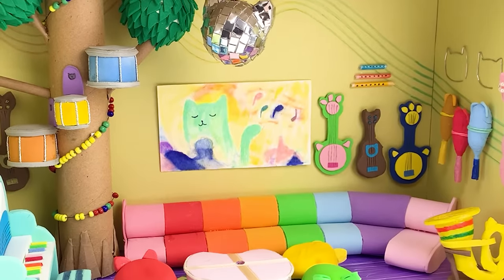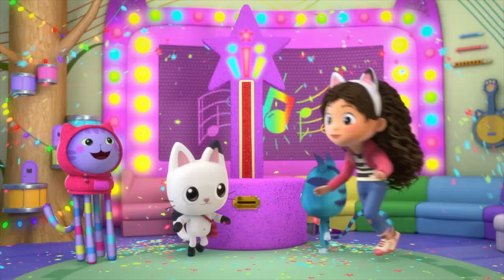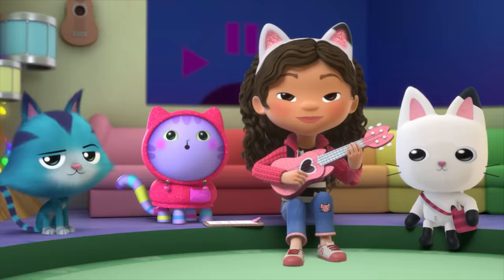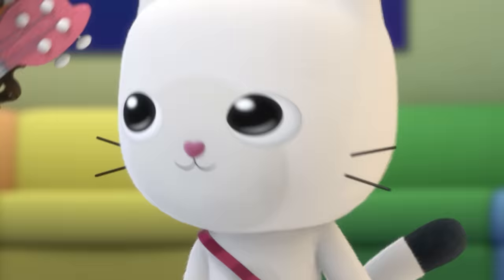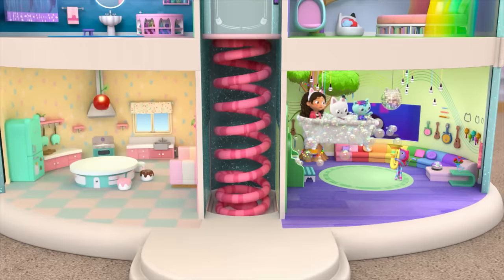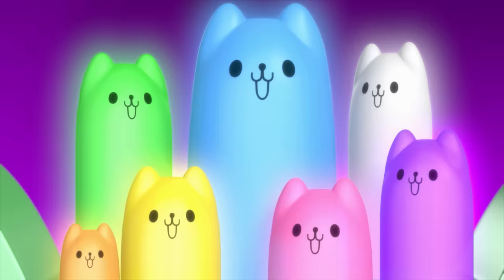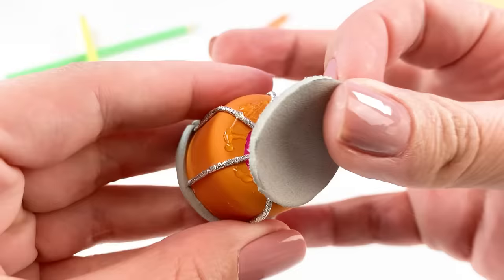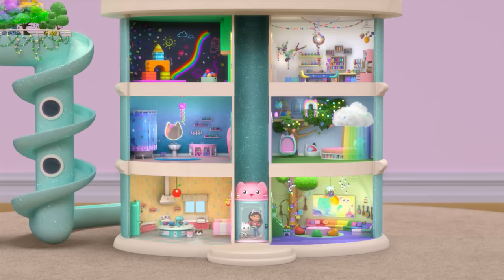Build DJ Catnip's Music Room With Me! | GABBY'S DOLLHOUSE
In today's video we are DIYing DJ Catnip's Music Room from Gabby's Dollhouse! Tune in and watch as we get crafty, making mini versions of all the cat-tastic rooms of the dollhouse! Time to get tiny, and time to get funky!